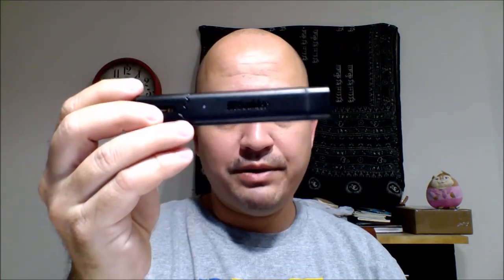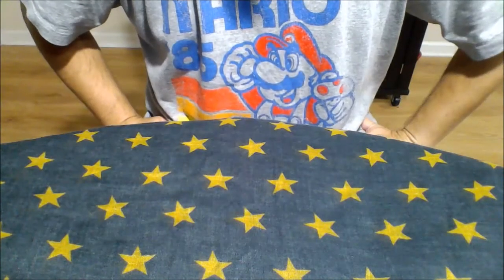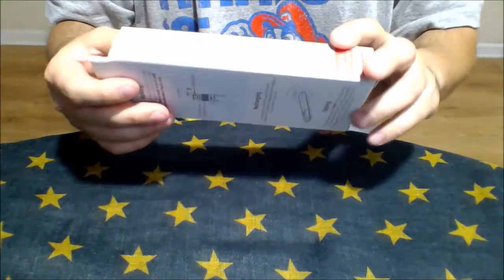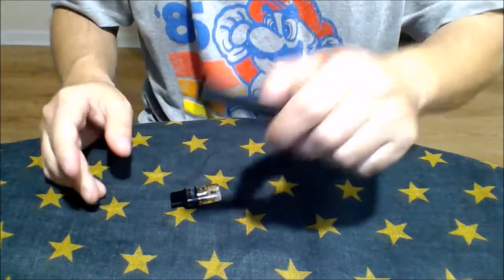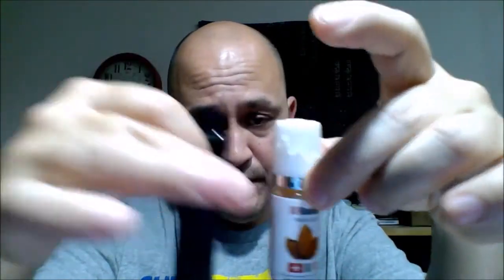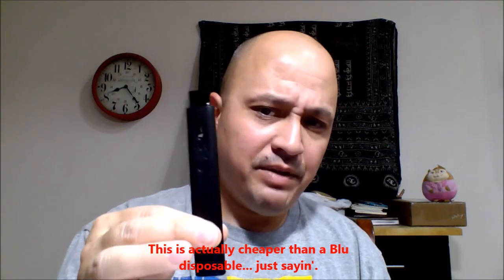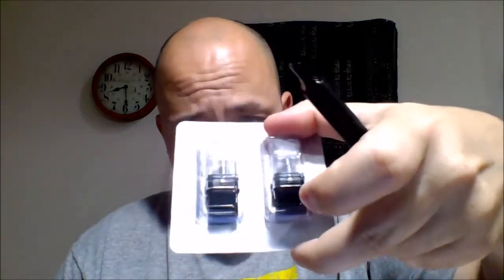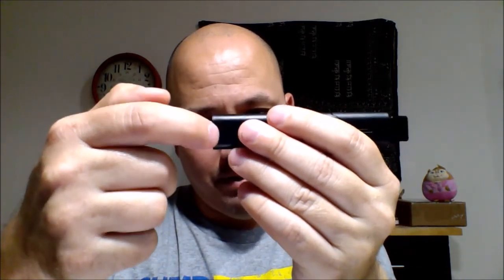Rock E-Cigarette by Boulder - Review and unboxing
Hey, folks. Got an interesting one today. This is the Rock e cigarete by Boulder. It's an awesome pod based, semi-closed system that comes with some "meh" liquid. How does it hold up to the likes of the Juul? Let's see...

Timestamps:
0:19 Intro
2:24 Initial thoughts
5:43 On the table and unboxing
12:27 -- Final thoughts

Here's Snake Eye Vapes' pages for the kit and the pods.

A link to a 50-pack of 2.0 ohm prebuilt coils with silica wicks:

Here's the link to Audacity. I used this open source software to clean up the audio that I extracted from my recordings in order to eliminate almost all of the background hiss and white noise. I'm still going to upgrade my webcam at some point, but this awesome product saves me from having to buy a studio mic!

And a link to MS Windows Movie Maker (part of the Windows Essentials 2012 package), a totally FREE and fairly powerful video editor:

August 8th 2016 has come and gone, and we're on a dwindling 2 year countdown to save vaping, folks! A little less than a year and a half at this point, in fact...

Please remember to support advocacy. Contact your representatives, tell them to support all pro vaping bills, relaxing the FDA deeming regulations, and resetting the predicate date.

Donate to Rip's Generosity fundraiser and support Greg Connely in his ongoing lobbying efforts to travel across the country and educate ALL of our representatives and overturn the FDA deeming regulations. Rip doesn't see a single penny of this money: it ALL goes to the American Vaping Association... all of it. Forego ONE single bottle of e liquid this month and split that amount of money and donate to all three funds... that's all it takes. Give a little or give a lot... just give:

We have to fight for our own rights to vape, folks... nobody else is doing it for us. And money is the key to this fight.

Put your money where your mouth is... I certainly did.